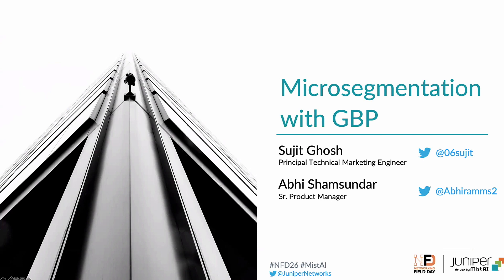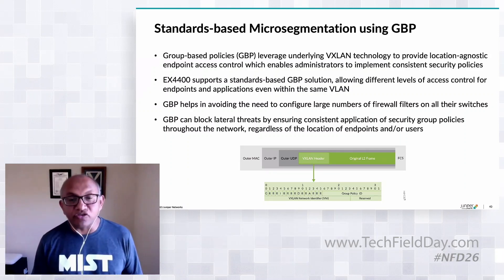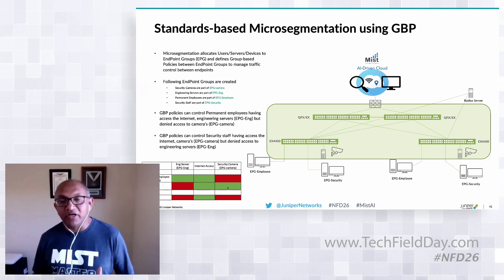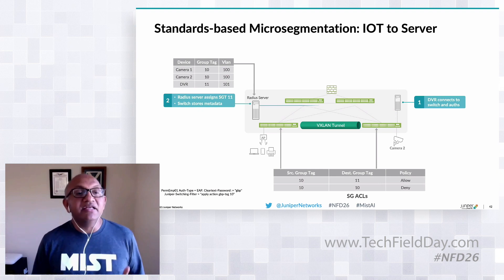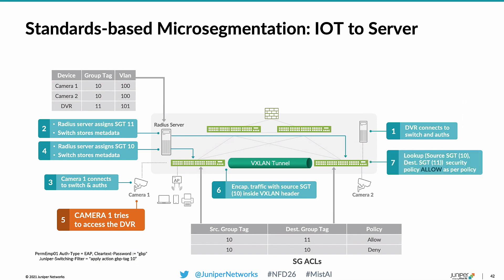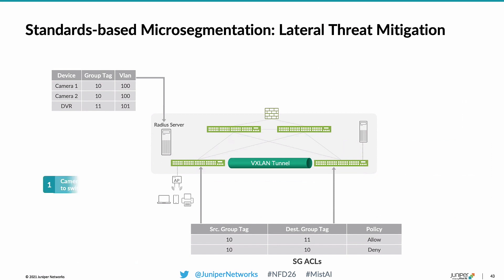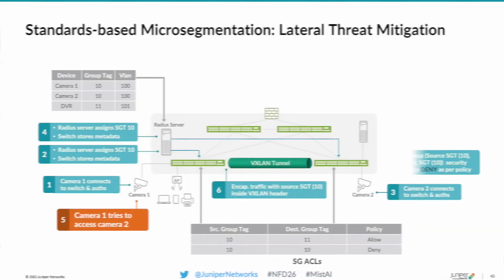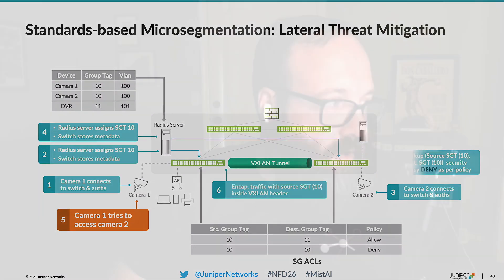Juniper Microsegmentation with GBP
Learn how Juniper Mist has implemented Standards-based Microsegmentation in their solutions, to provision consistent security policies across the network – blocking lateral threats & reducing ACLs.

Presented by Sujit Ghosh, Principal Technical Marketing Engineer and Abhi Shamsundar, Sr. Product Manager. Presented on September 14, 2021 as part of Networking Field Day 26. for more information.